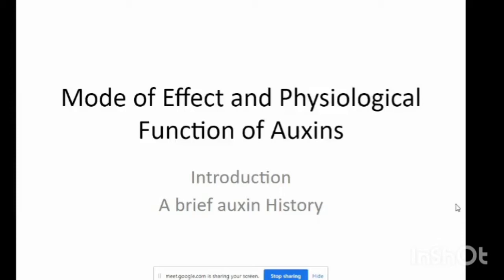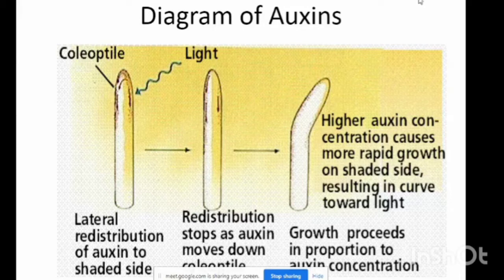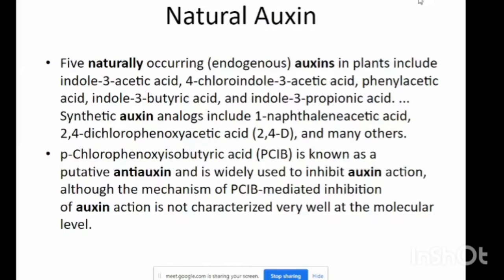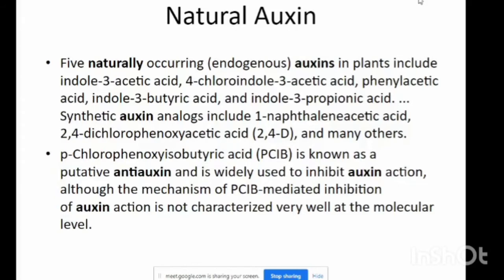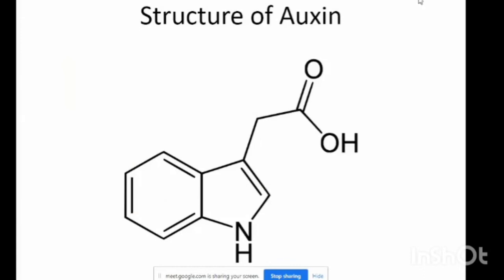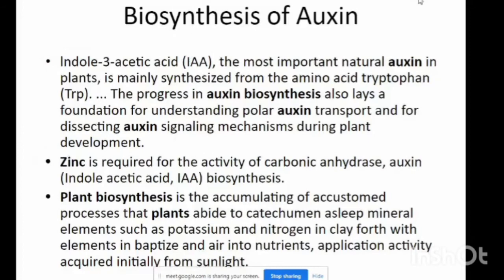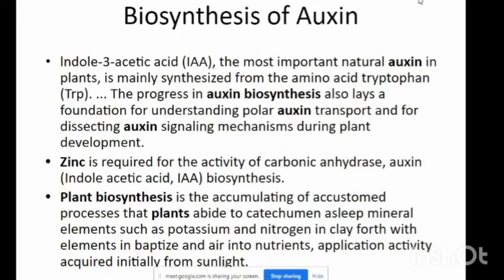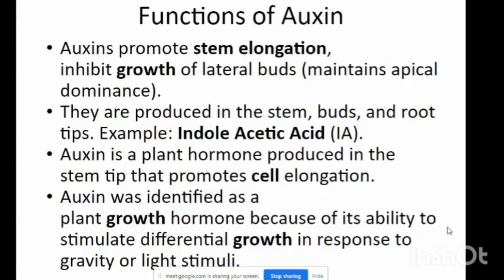Functions of Auxins